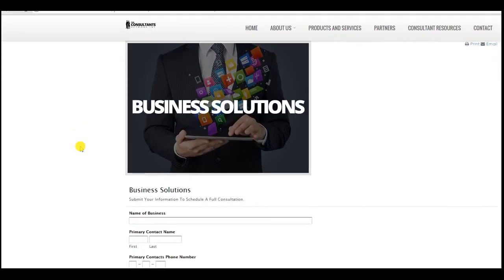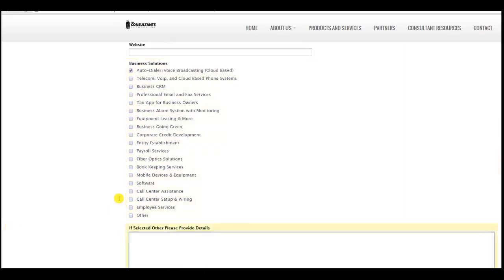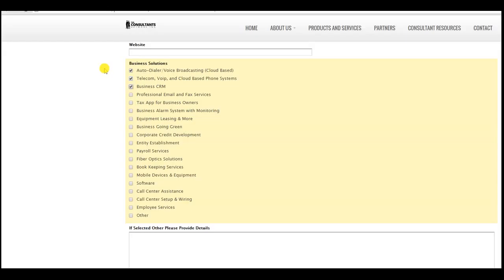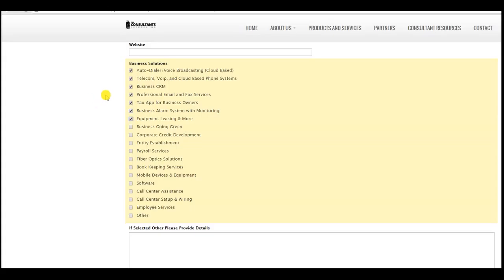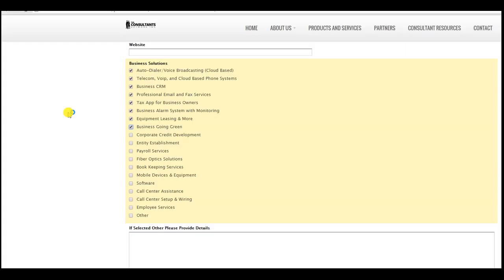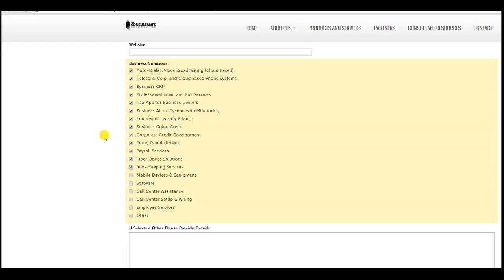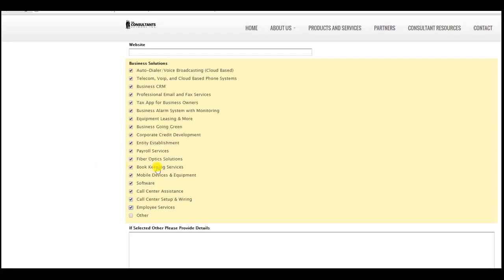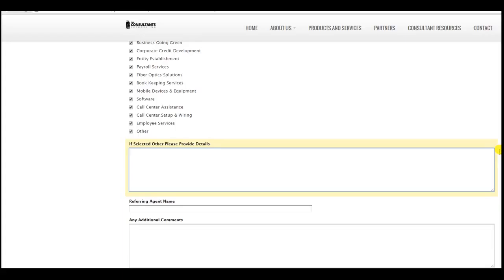Lets Talk BizSolutions vfs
The Consultants Network Inc. going over business solutions and how to submit a prospect into the Network.